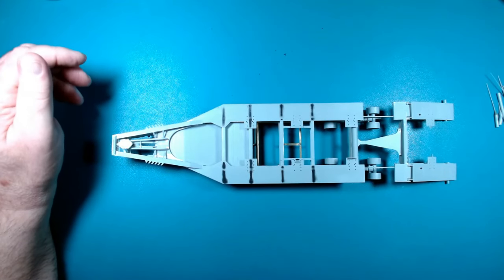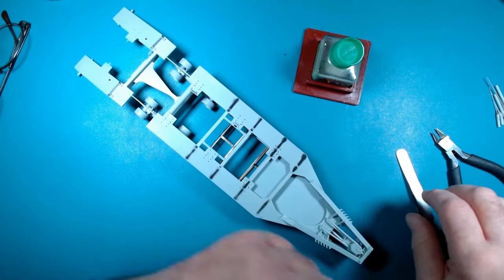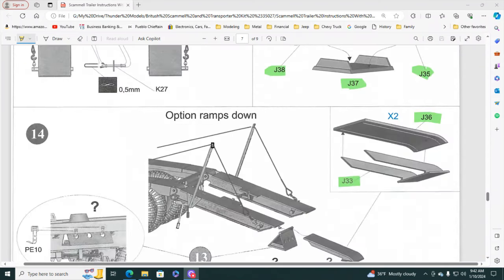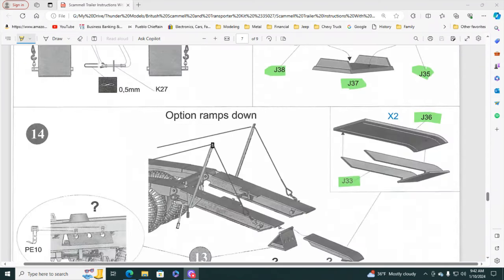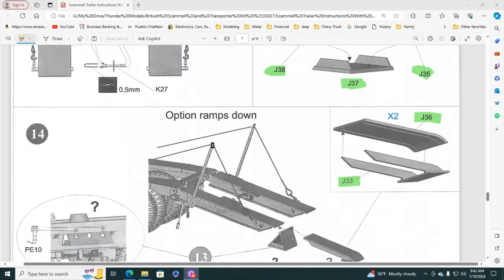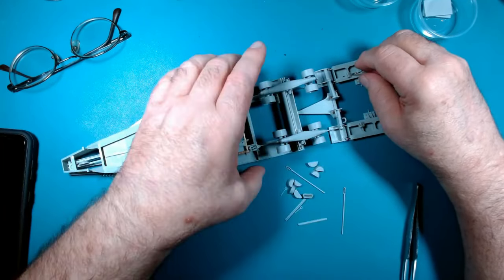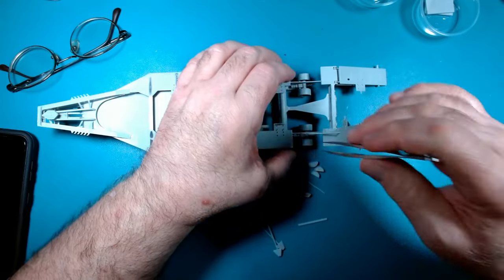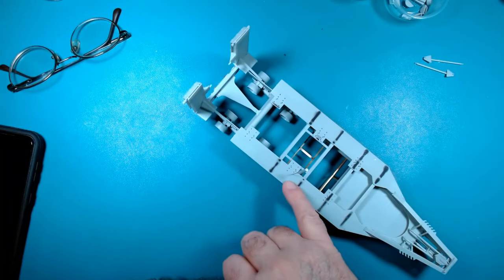Thunder Model 35207 1/35th Scale Scammell Pioneer And Trailer Part 40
Carl's Scale Modeling  @Carlsscalemodelling163

Building the Thunder Model Scammell Pioneer and Transporter